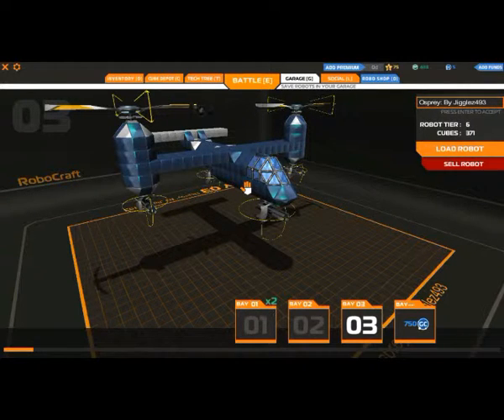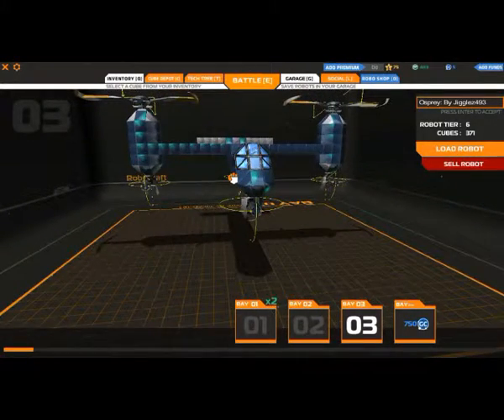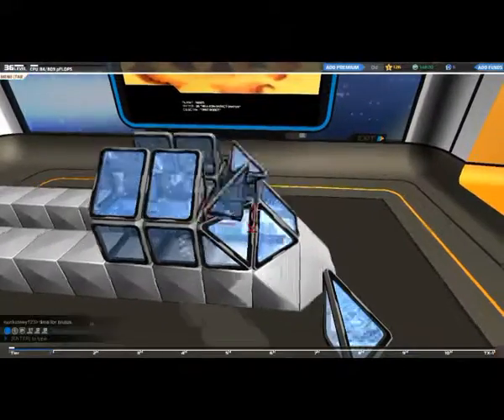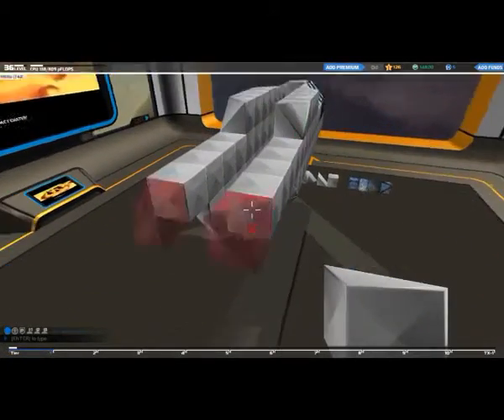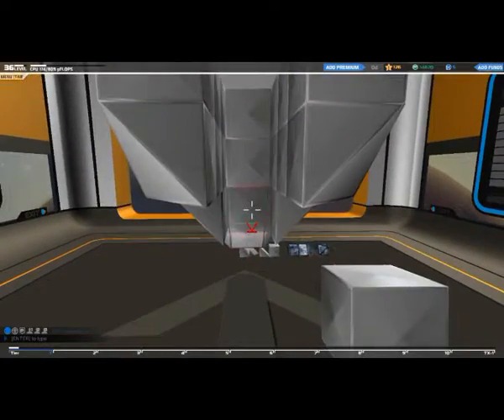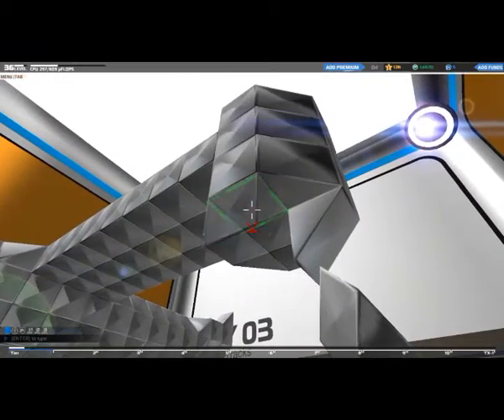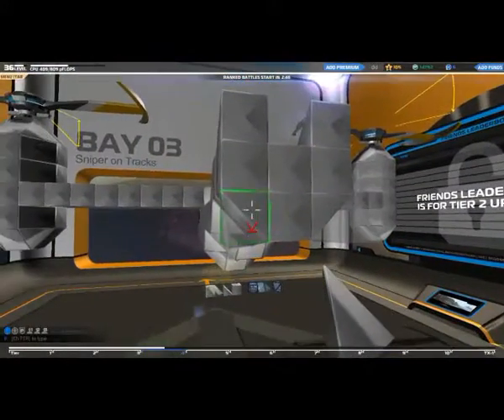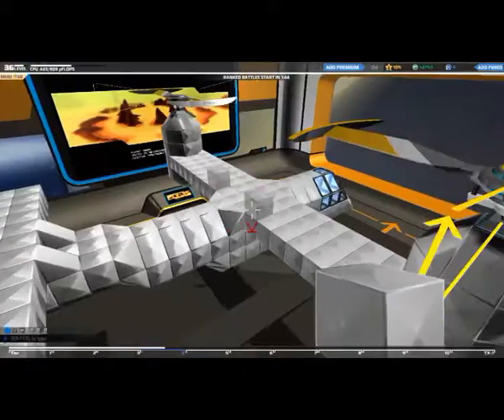RoboCraft: How to Make a Helicopter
Hey guys and gals Jigglez493 here with another RoboCraft Build! today we are making an Osprey gun ship. hope you enjoy dont forget to like, subscribe for more videos and please leave a comment.